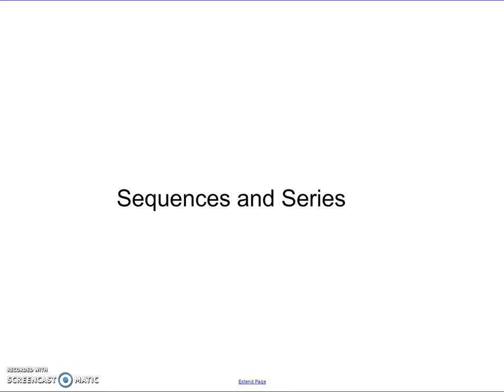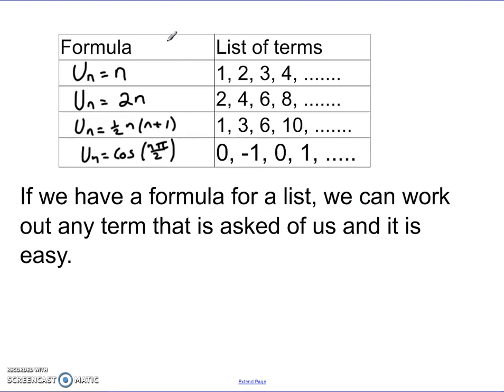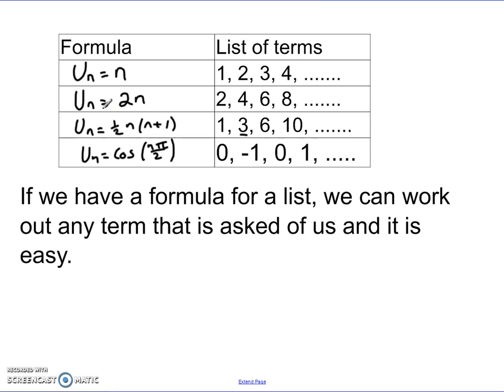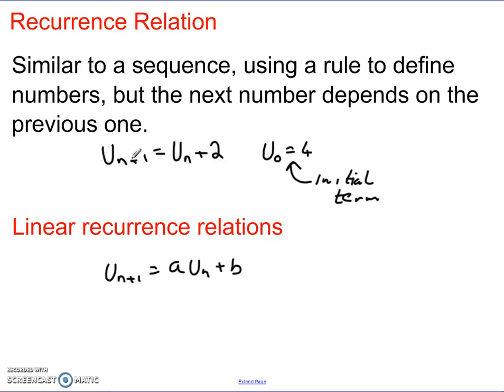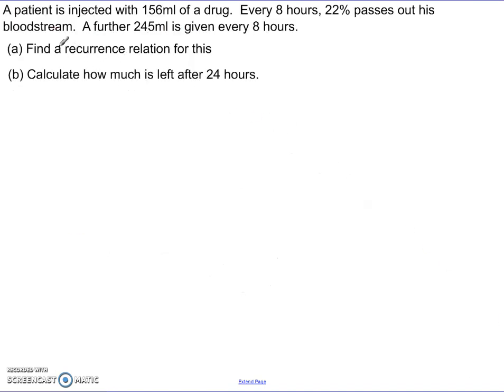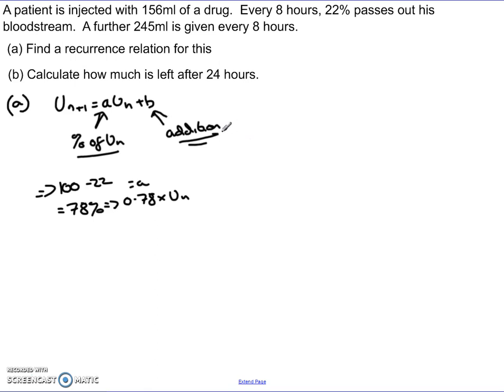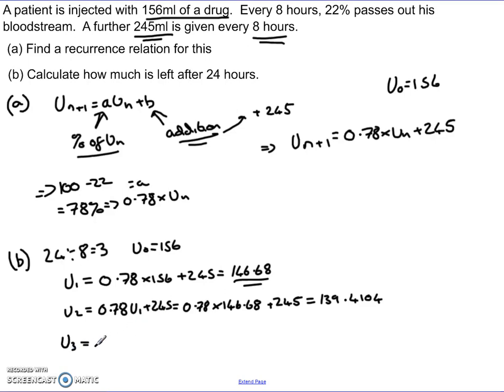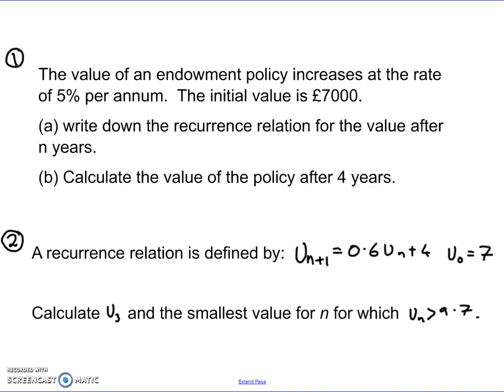Sequences and Series